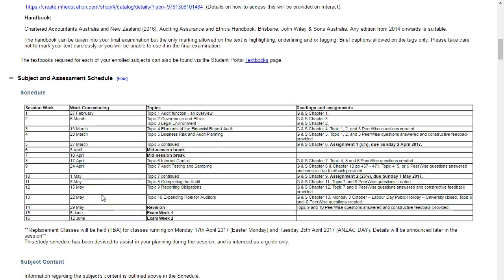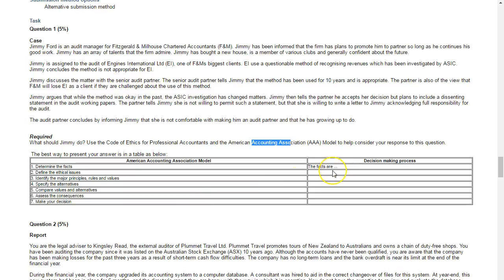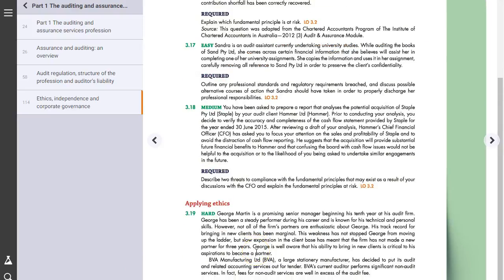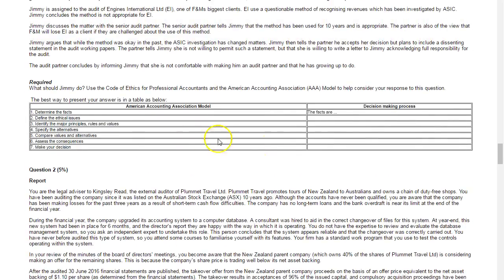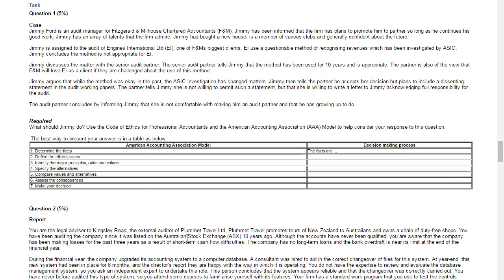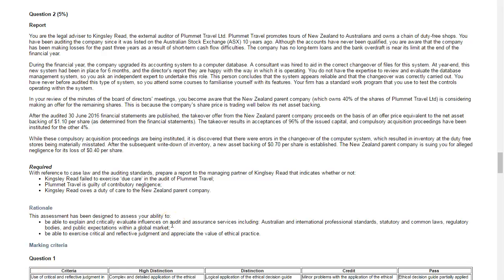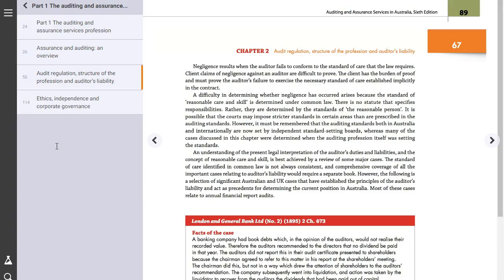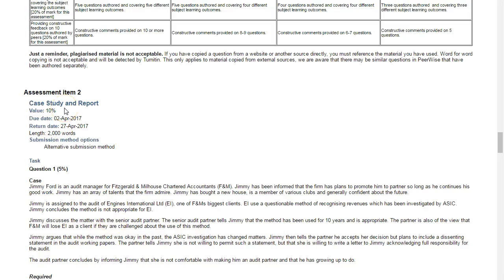ACC568 Assignment 1